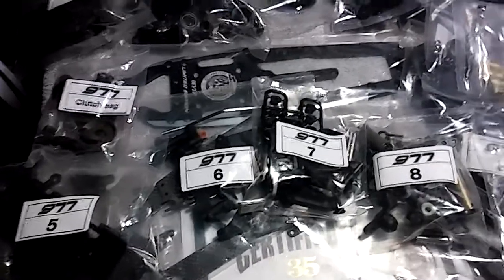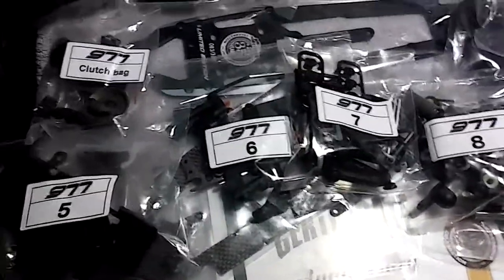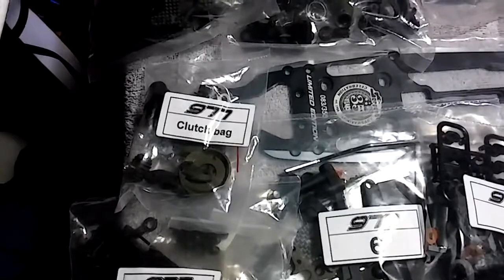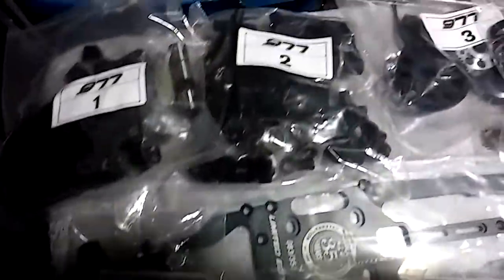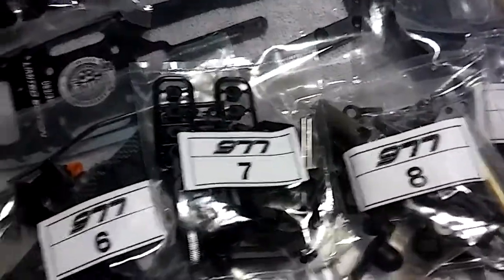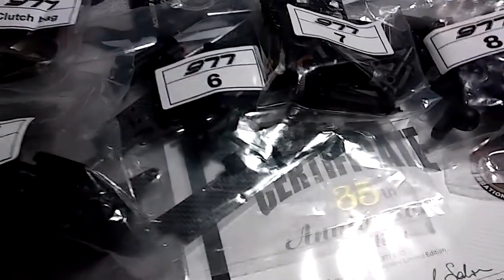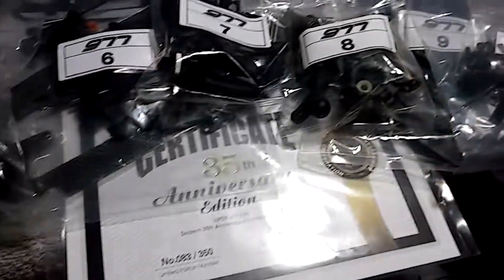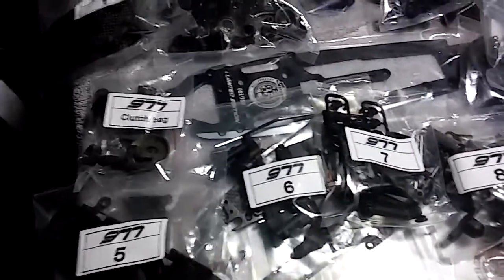Forsale. Serpent. 977 evo 35th Anniversary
Only 2. Left.  Very low numbers.      Im building. This one.   Tonight. Will be sold as a roller. I have 1 left. Sold as kit.  Hit me up for details.